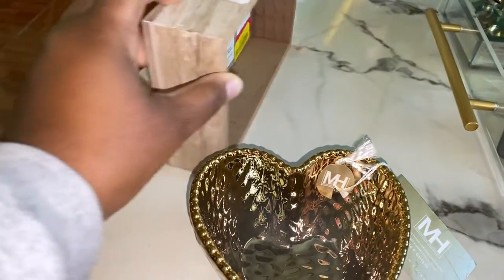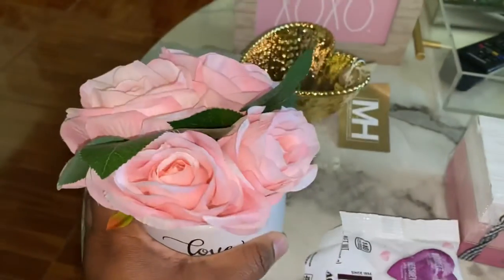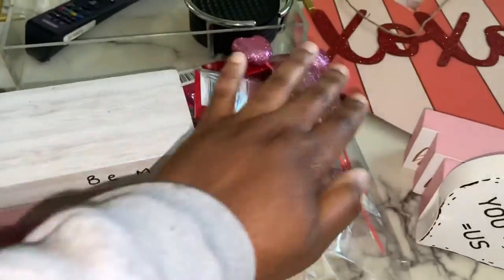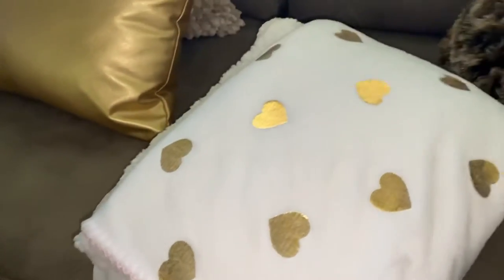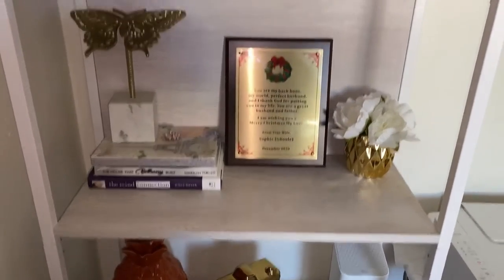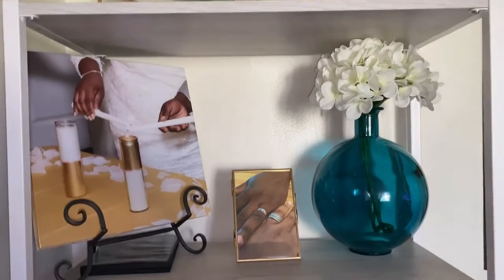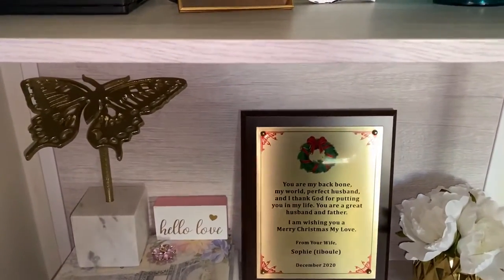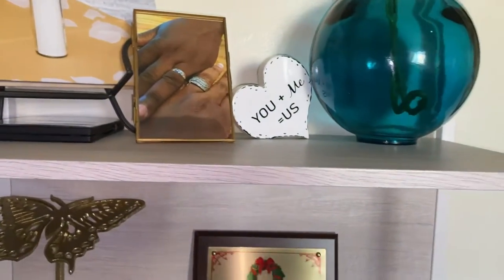Relaxing***decorate my living room and bar cart with me|| valentine's day decors ideas